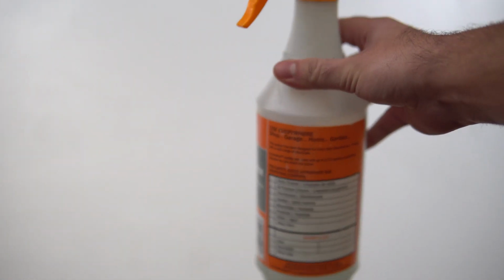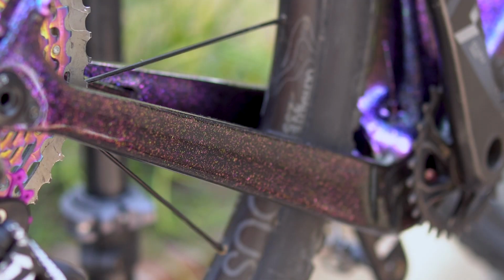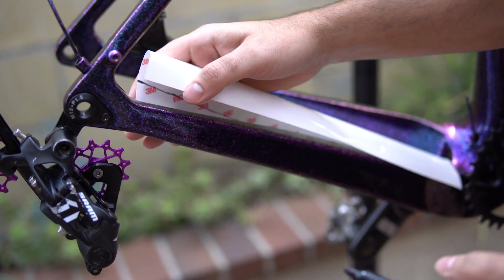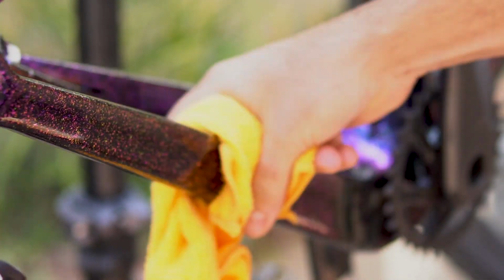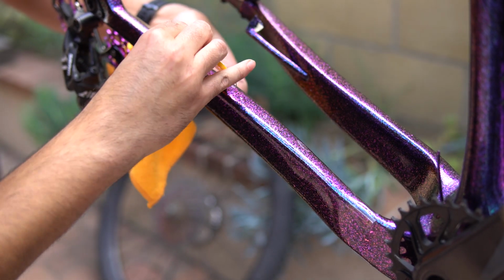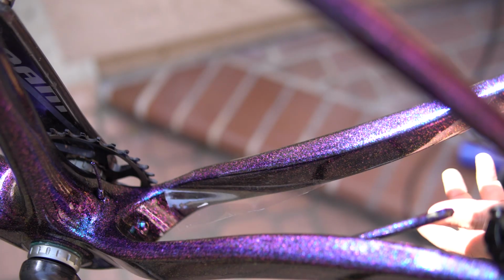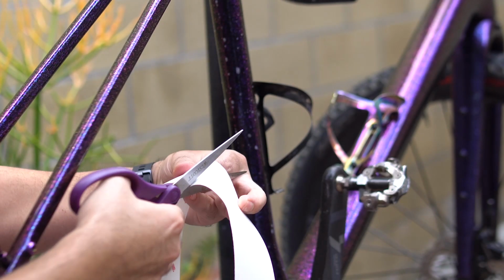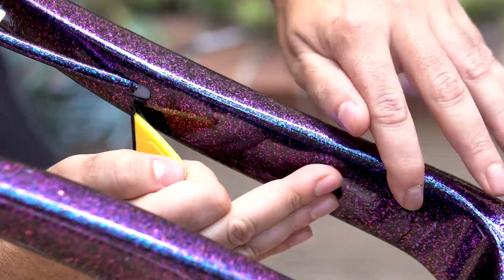How to Clear Bra any Bike to keep it looking New FOREVER!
3m tape links:
Film Roll 2"

Film roll 4”